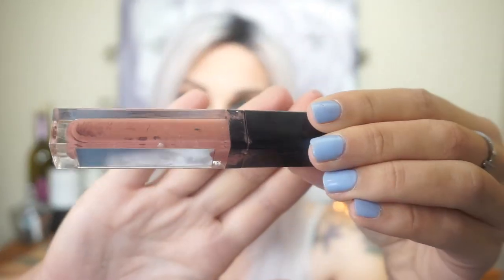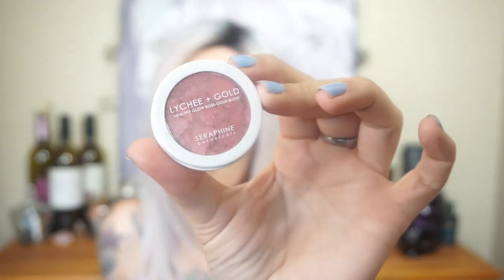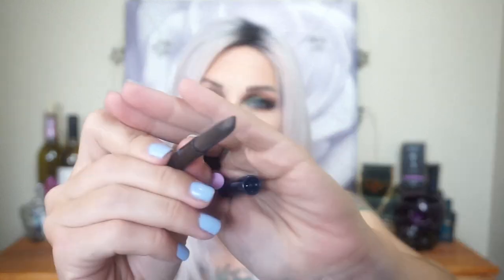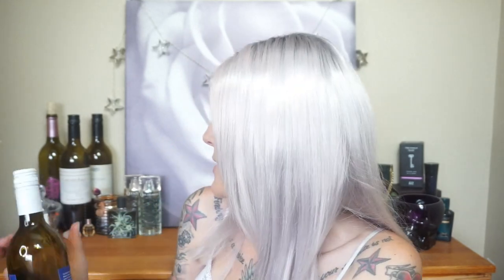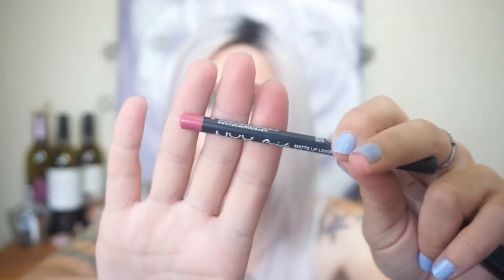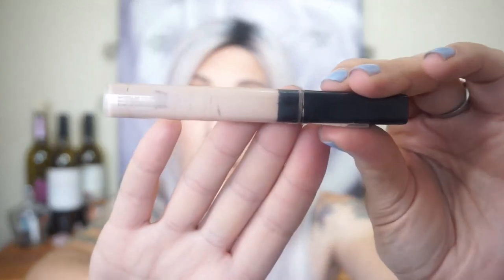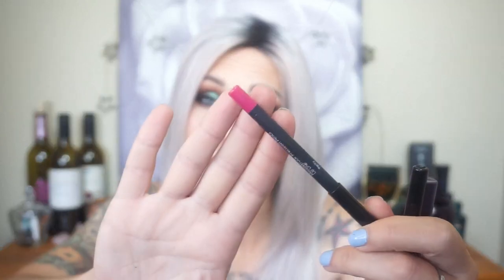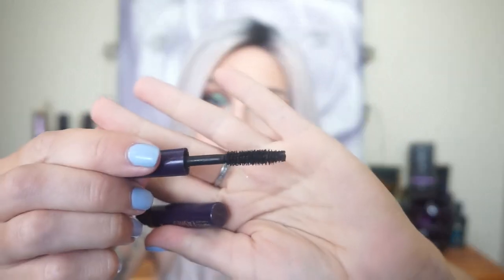MASSIVE BEAUTY EMPTIES!! They’re back!!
EYES:
FACE:
LIPS:
OUTFIT:

Youtube.com/lipsticklasheswine

Shai Carbone
2398 Hillside Dr
Sturgis SD 57785